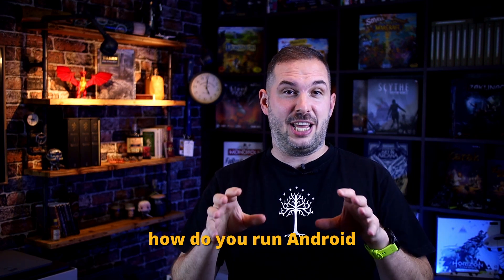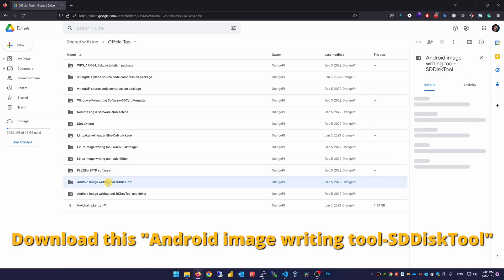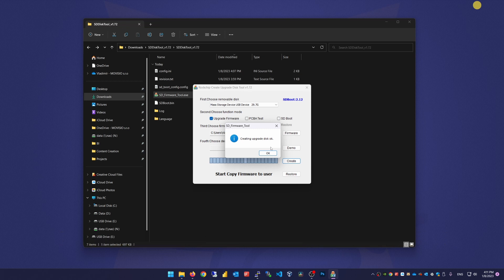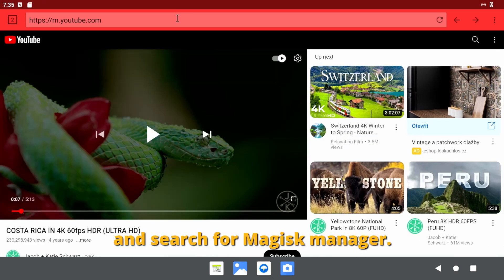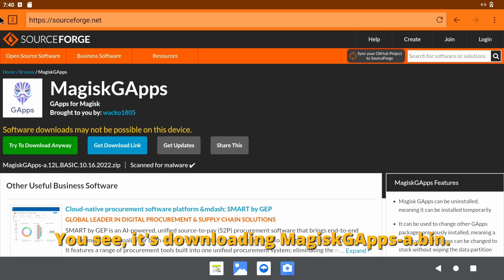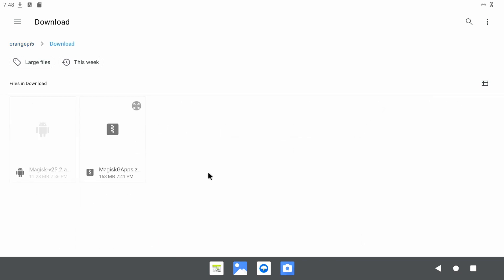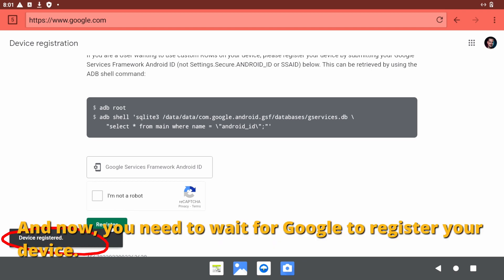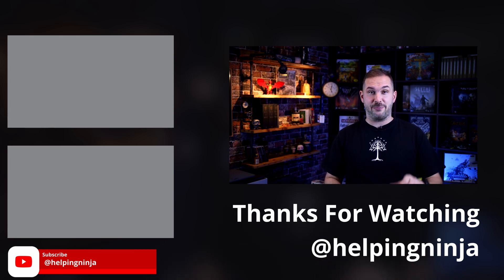How to install Android on Orange Pi 5 including Google Play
📜 In this tutorial, I'll show you how to install Android on Orange Pi 5 and get access to the Google Play Store. This process is simple and straightforward and can be done in just a few steps. I'll also show you how to set up the Google Play Store so that you can download and install your favorite apps. So, if you're ready to turn your Orange Pi 5 into an Android device, watch this video now!

⏰ Chapters:
00:00 Intro
00:17 Download Image
00:45 SDDisk tool
02:00 First start of Android
02:20 Set up Google Play store
06:32 Thank you & Outro

🎯Audible Premium Plus with 2 free audiobooks:

🎯Kindle Unlimited Membership: